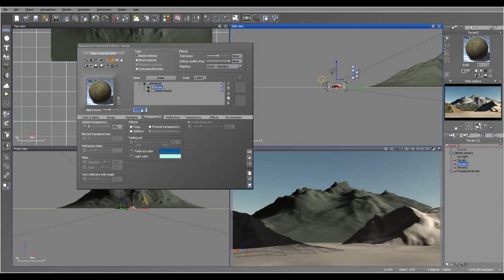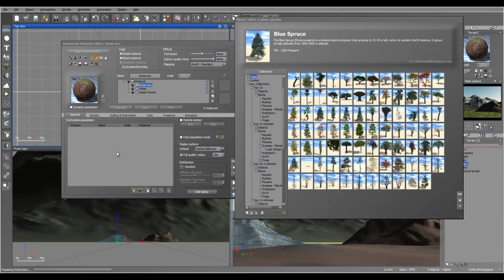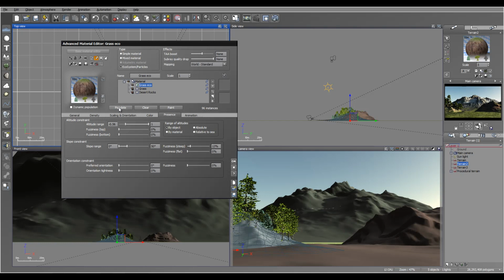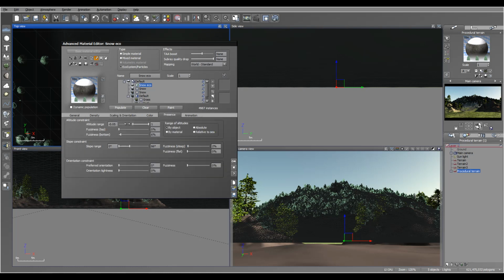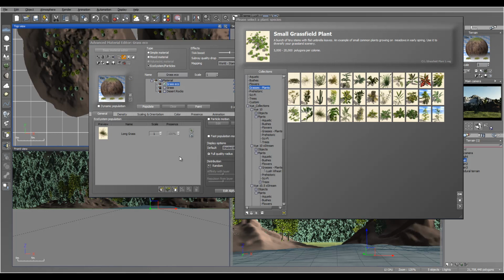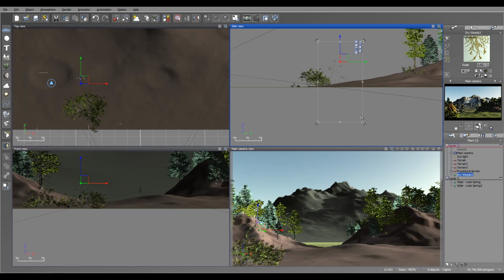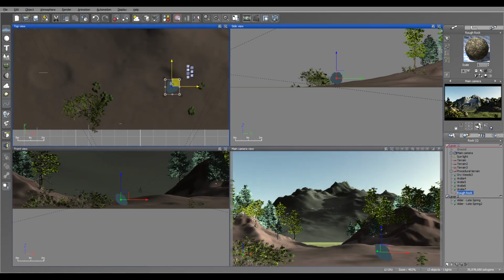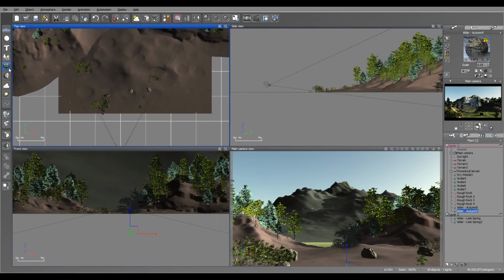Path to the mountain, part two. EL6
Epic Landscapes, series six.